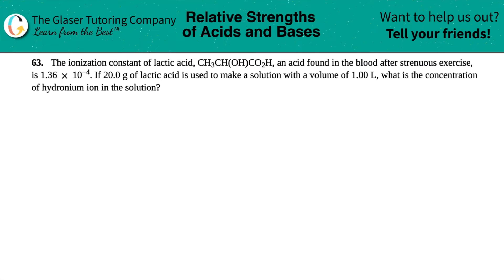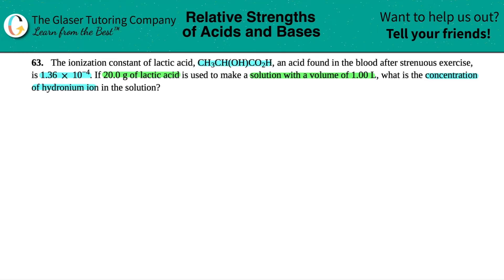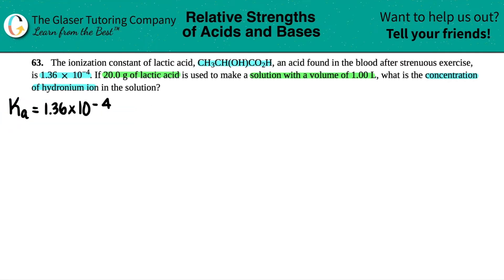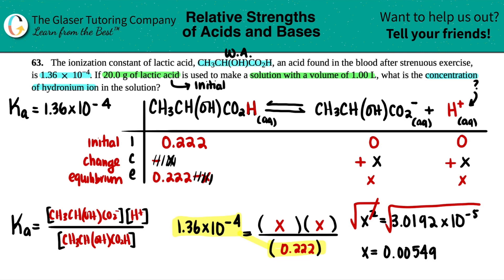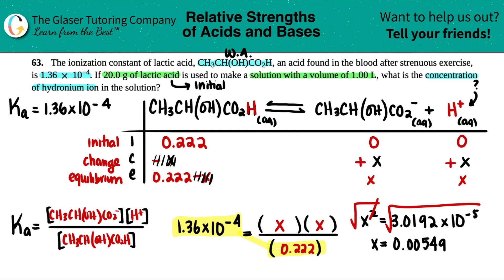14.63 | The ionization constant of lactic acid, CH3CH(OH)CO2H, an acid found in the blood after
The ionization constant of lactic acid, CH3CH(OH)CO2H, an acid found in the blood after strenuous exercise, is 1.36 × 10^−4. If 20.0 g of lactic acid is used to make a solution with a volume of 1.00 L, what is the concentration of hydronium ion in the solution?